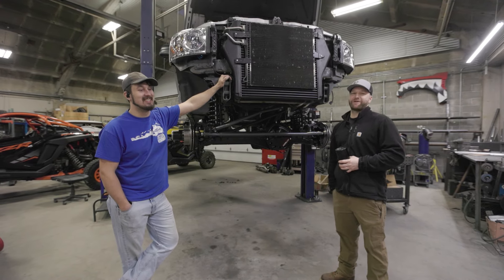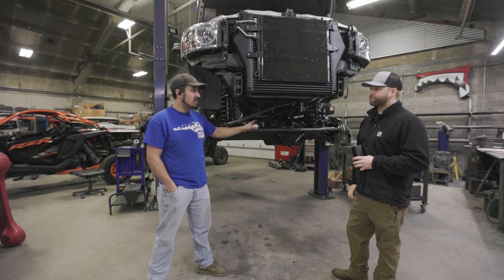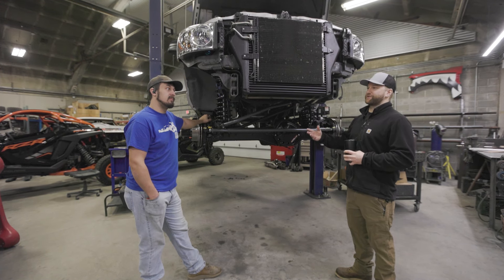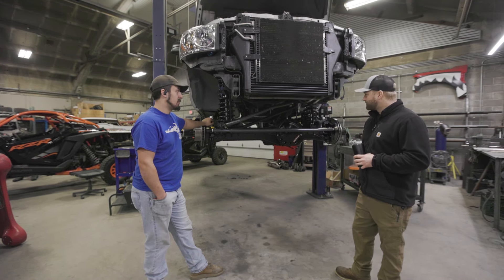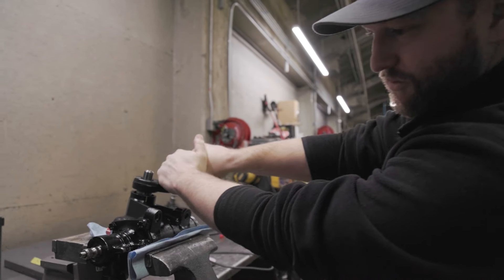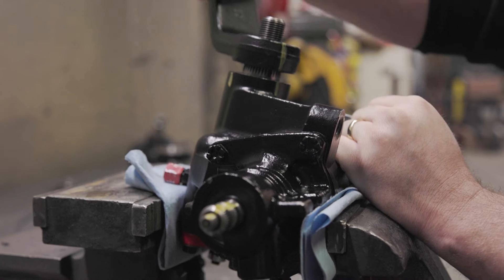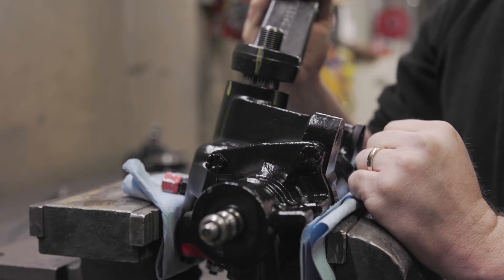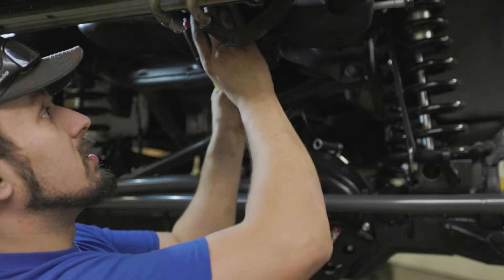BD Competition Intake Manifold Install, Red Head Box & ARB Compressor \\ COVID CUMMINS EP. 9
During the build process of the Covid Cummins BD Diesel released their unprecedented Competition Intake Manifold. Luckily we got our hands on the first kit EVER. We found the perfect location to mount the ARB Twin Ram Compressor for our lockers, and we buttoned up our front end with a Red Head Steering Gear Box.

The following instructions are provided for educational and informational purposes only. By following these instructions, you acknowledge that you are proceeding at your own risk. Modifying or installing parts on your vehicle may result in damage if not performed correctly. We recommend that all installations be performed by a qualified professional. Any modifications made to your vehicle are solely your responsibility.

​​​Talk To An Diesel Expert:
LIVE CHAT: Dieselpowerproducts.com

Music From Epidemic: